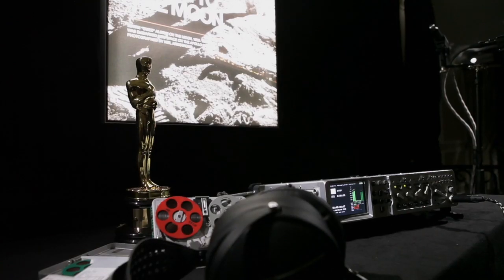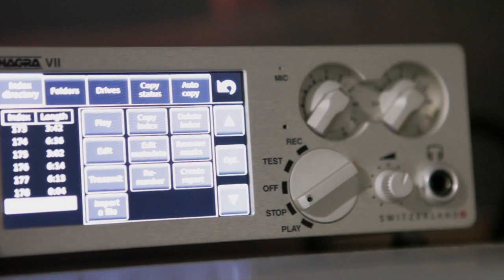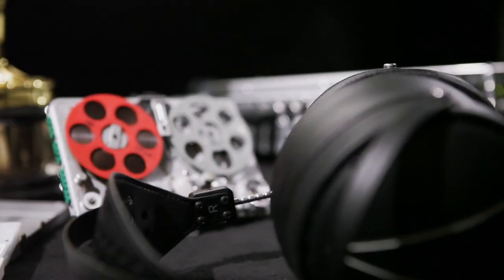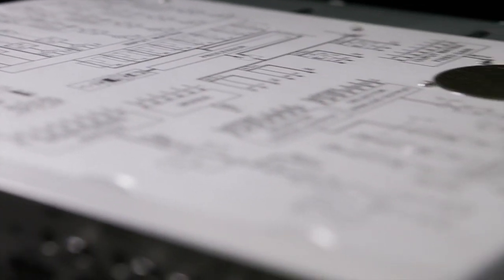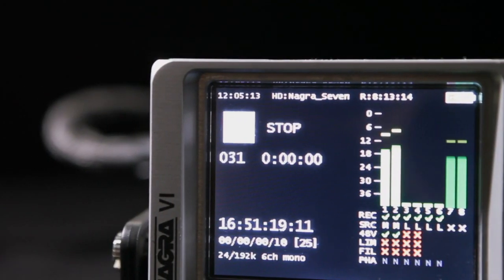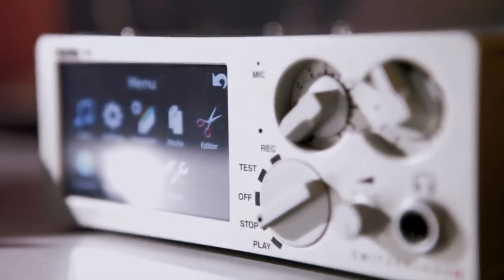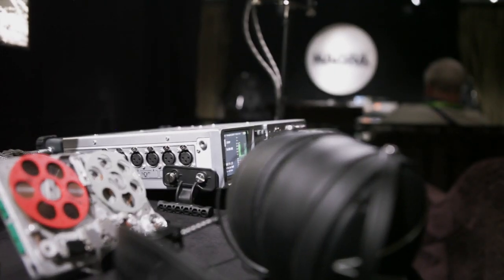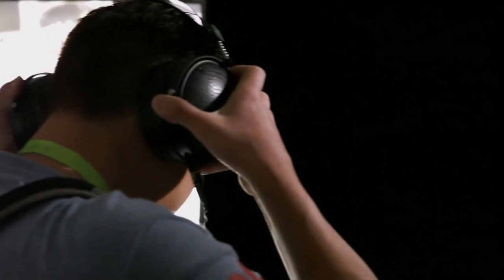NAGRA AUDIO in VEGAS - CES 2019 : the flagship recorders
"It is very important to use the right digital to analog converter but it's equally important to use the right equipment to record the source of the sound and capture the essence of music from the very beginning." - Matthieu Latour

Join us Room 29-203 (Venetian Hotel) and try our famous  recorders : Nagra VI and Nagra VII